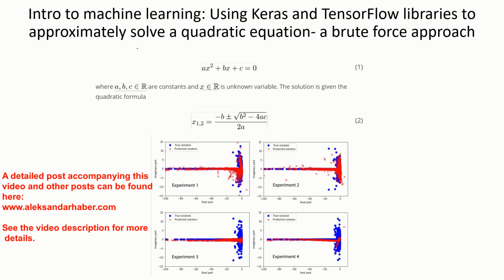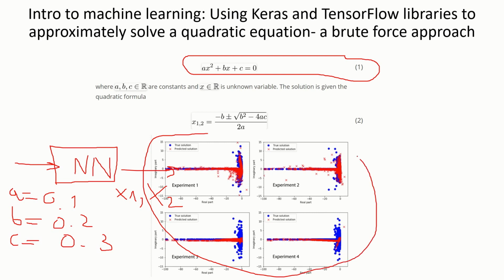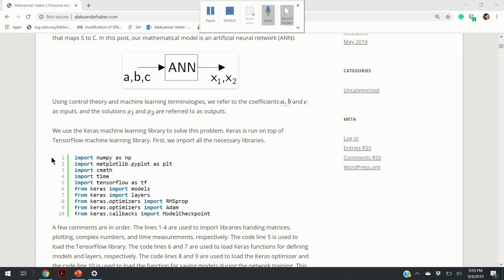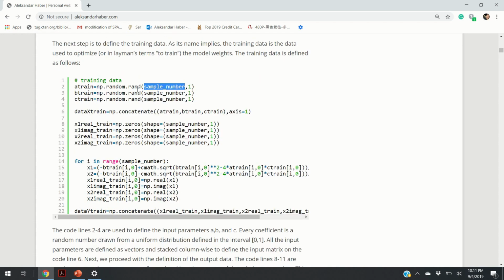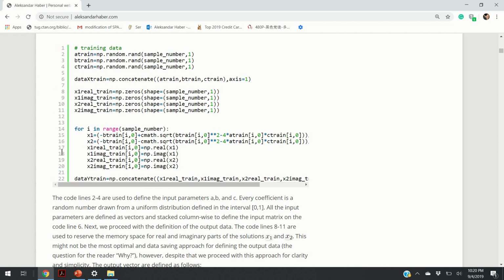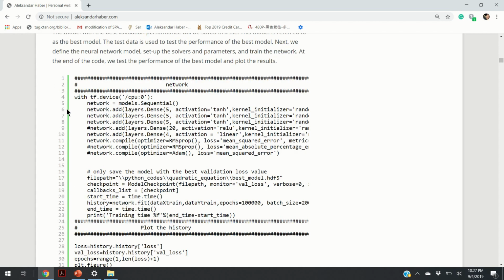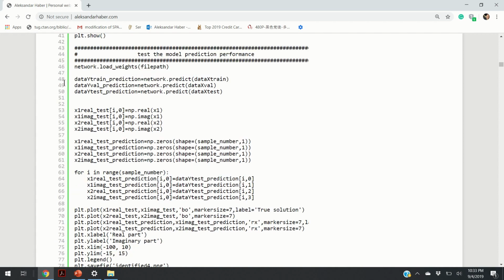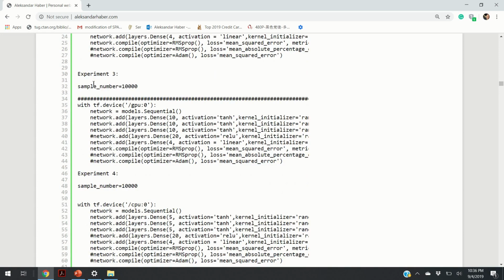Use Keras and TensorFlow (Python) to Solve a Quadratic Equation- Machine Learning Tutorial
This video demonstrates how to use TensorFlow and Keras machine learning libraries to solve a quadratic equation in python. We explain how to obtain train, test, and validation data. Also, we explain how to determine the performance of a machine learning algorithm. This is a machine learning tutorial for beginners.